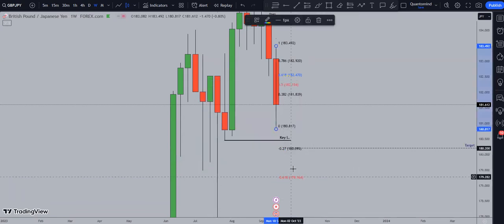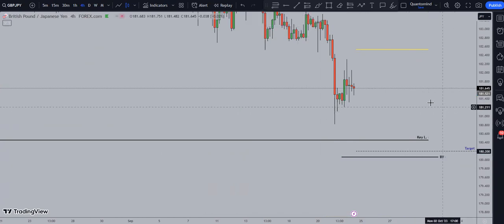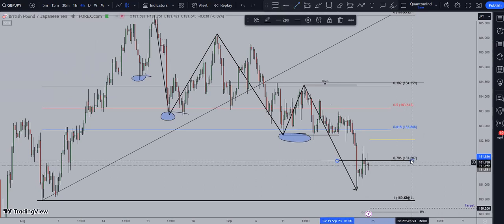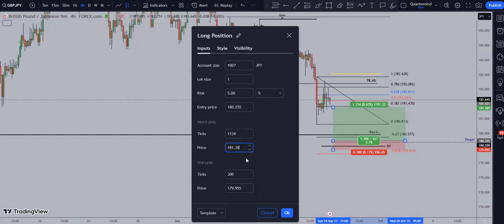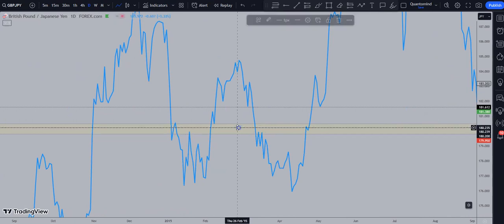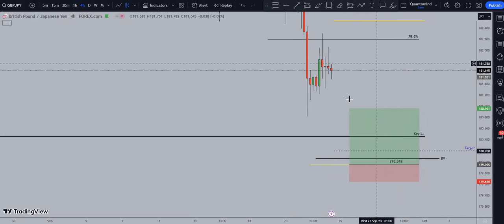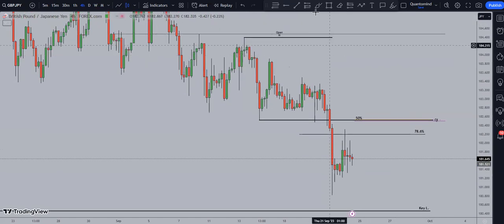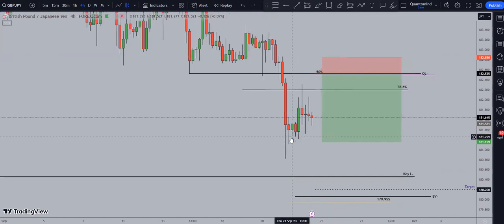GBP/JPY premarket analysis 9/24/23